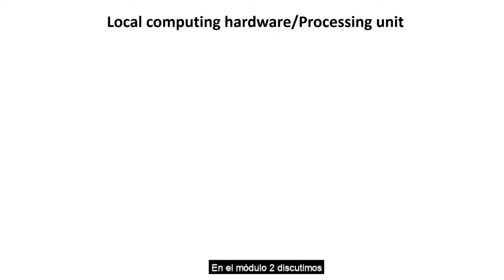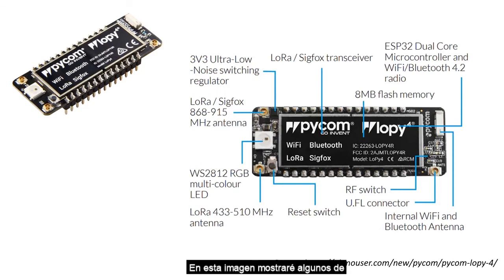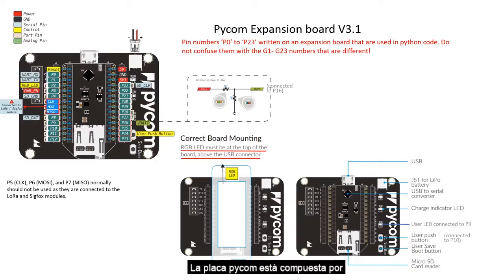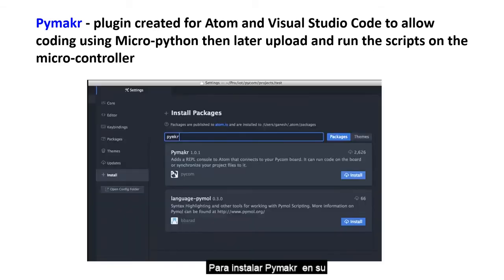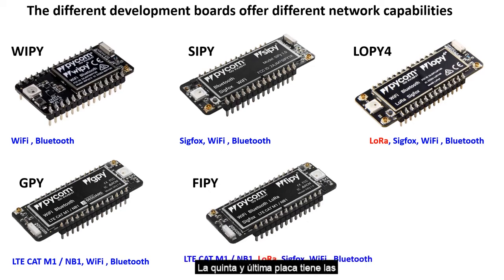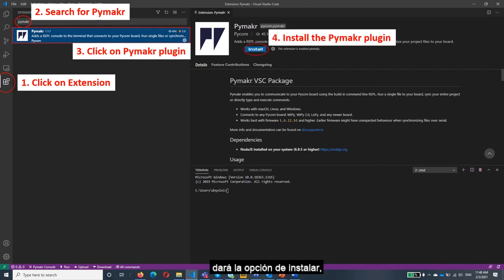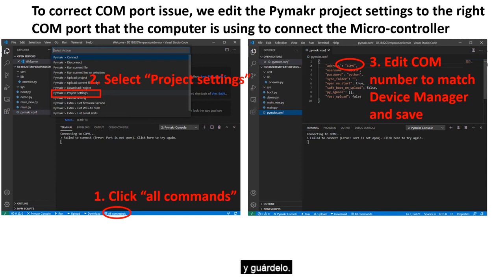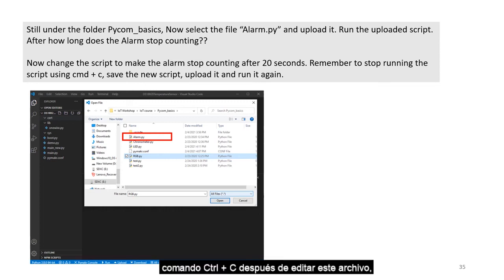IoT Training - Module 4 - The IoT Processing Unit- Spanish Subtitles